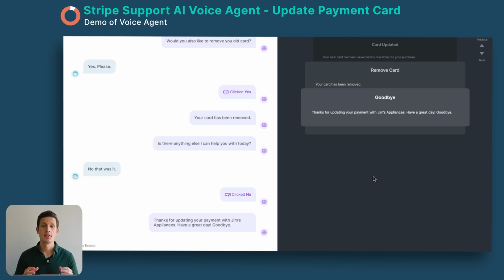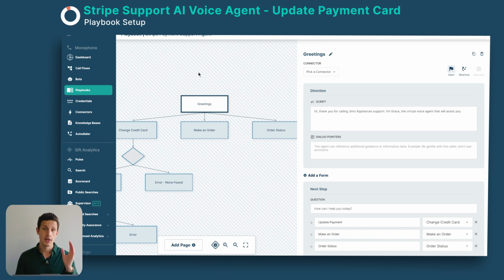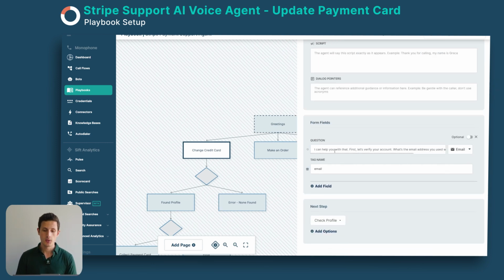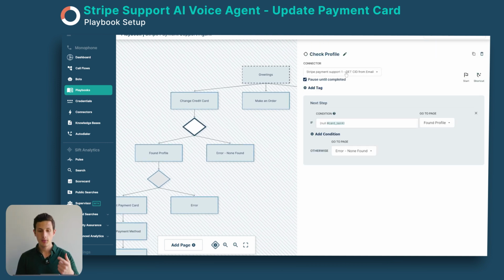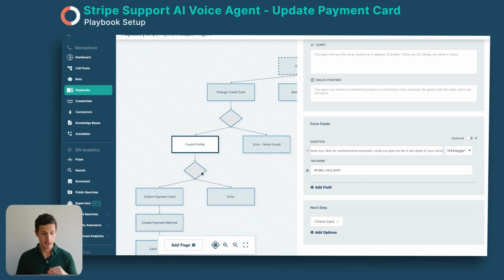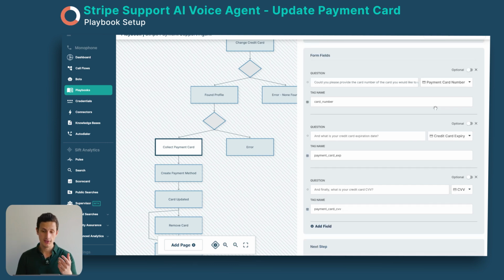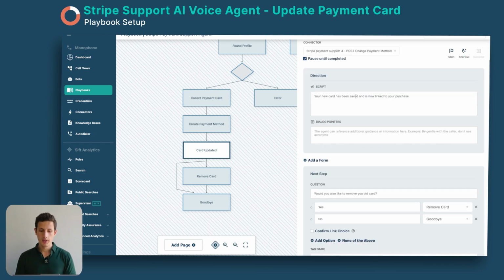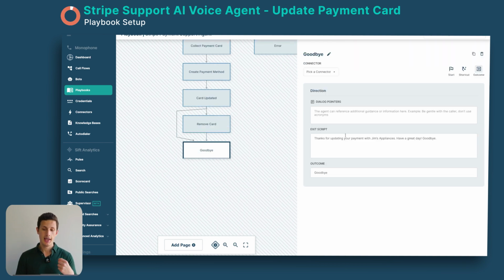Stripe support by an AI Voice Agent (no human agent)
Sebastian shows you how much can be accomplished with Grace, a virtual agent created by Gridspace.